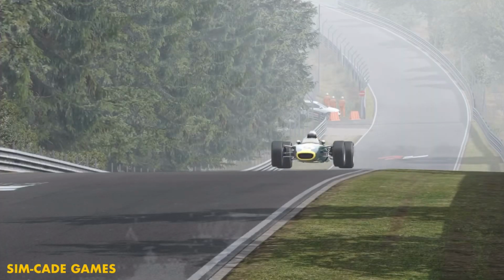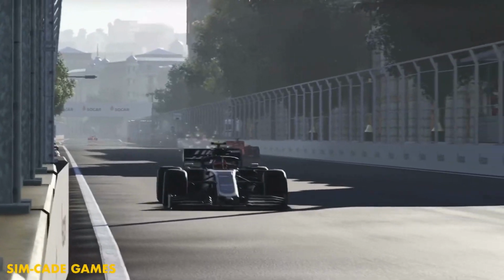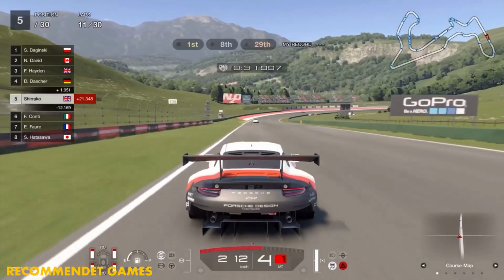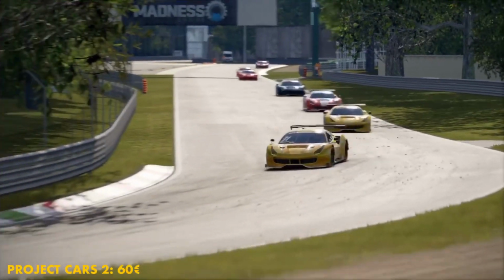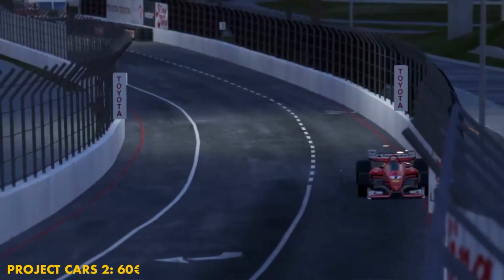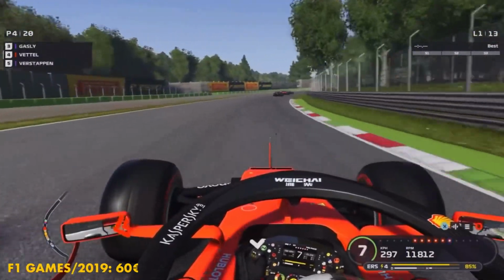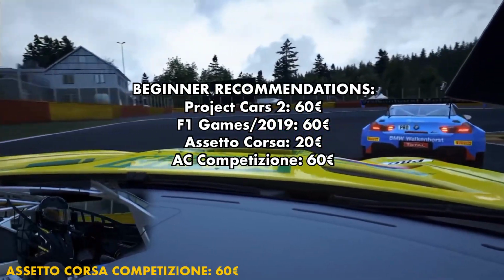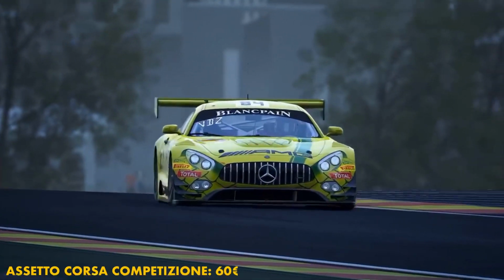Best Racing Games To Buy | Beginners Guide To Sim Racing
Hey guys!!! In todays episode of beginners guide to sim racing we’ll be covering what games you should buy as a beginner.

Me:
Favourite Racing Drivers: Mike Rockenfeller, Valtteri Bottas, Micheal Christensen, Niki Thiim and Andre Lotterer
Favourite track: Curcuit De La Sarthe (Lemons)
Favourite Racing Teams: Porsche, Aston Martin

Equipment I use:
Fanatec CSL Elite PS4 Wheelbase
Fanatec CSL Elite PS4 Rim
Fanatec CSL Elite PS4 Pedals
F1GT Racing Cockpit